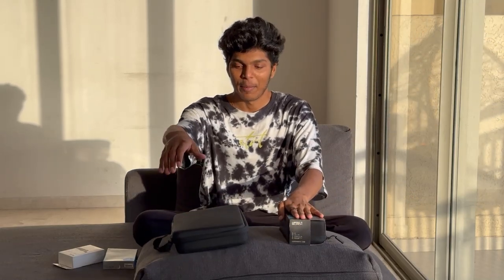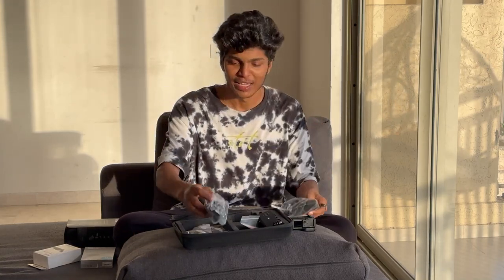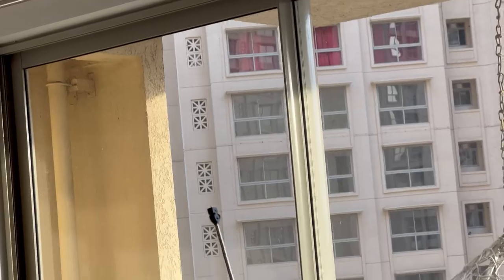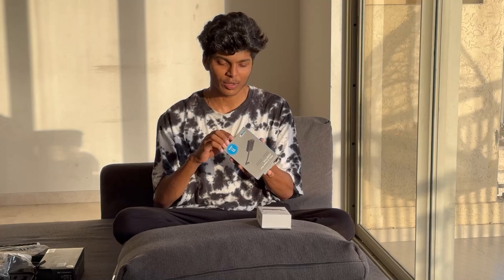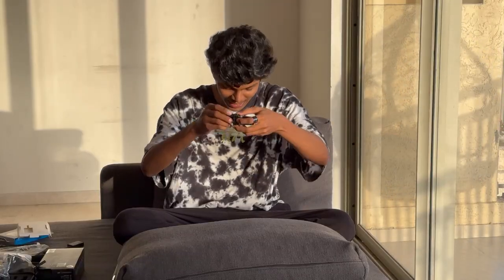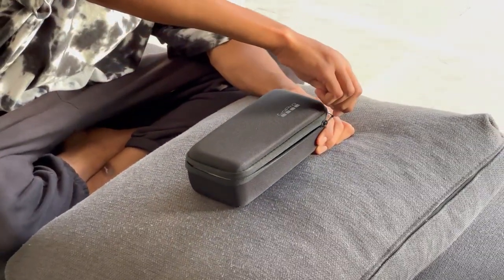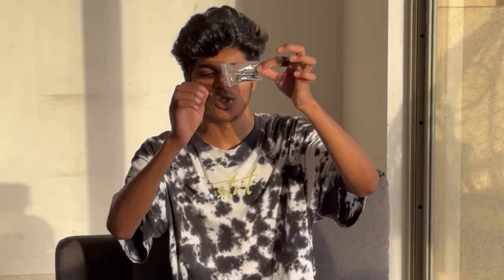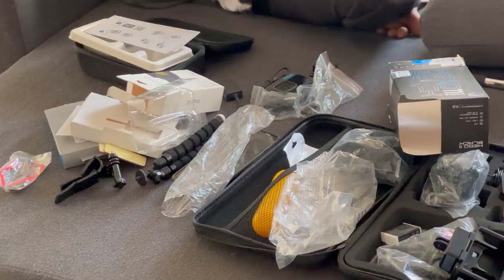UNBOXING OUR NEW GOPRO HERO 11(BLACK)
► Streaming PC Specs ◄
CPU : AMD Ryzen 5 PRO 4400G with Radeon Graphics 3.70 GHz
GPU : ASUS TUF Gaming GeForce RTX™ 3060 OC Edition 12GB
MOBO : GIGABYTE B550 Gaming X Motherboard with Digital VRM Solution, PCIe 4.0/3.0 x4 M.2, RGB Fusion 2.0
RAM : 16 X 2 Gigs DDR 4 3600 MHz
SSD: 250 GB /  1TB hdd
PSU : Corsair CV650
Monitor : LG 22 inch Gaming Monitor - 1ms, 75Hz, Full HD,  AMD Freesync, TN Panel Monitor, HDMI & VGA Port - 22MK400H (Black)
►About me
• Full time Streamer / content creator
• Mumbai